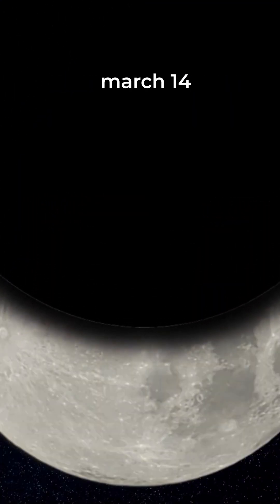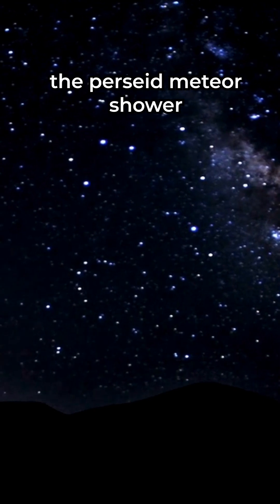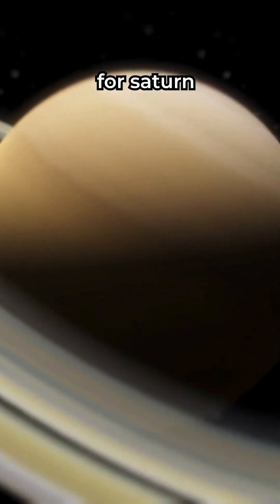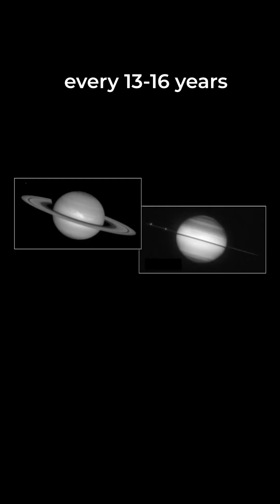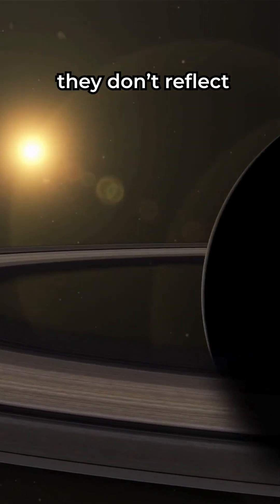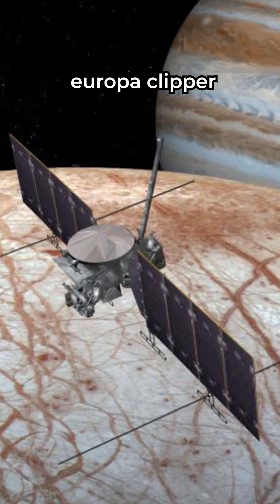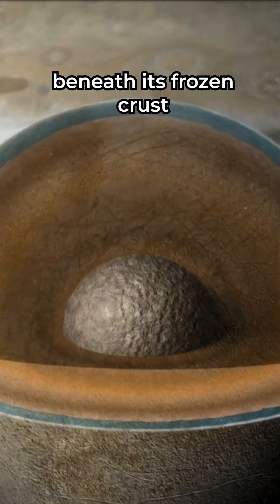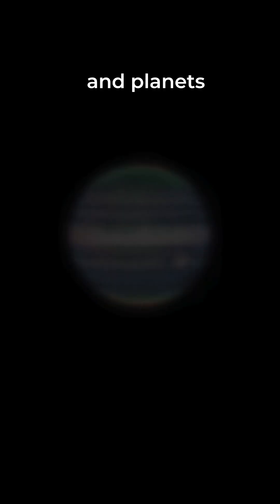What will happen in our universe in 2025?